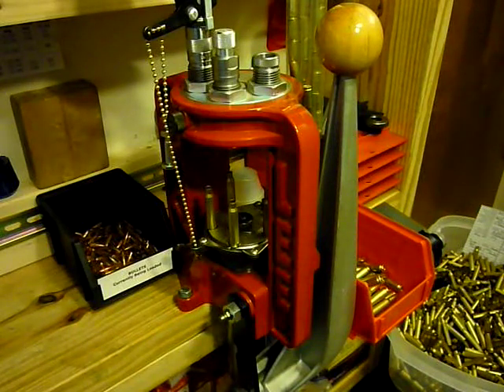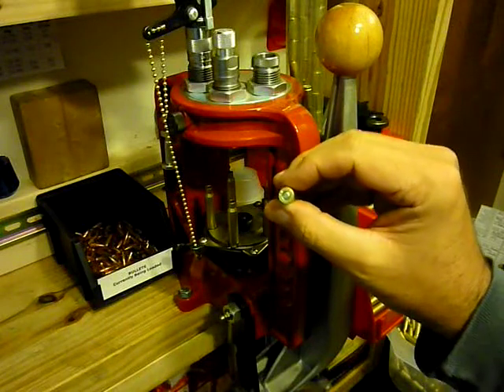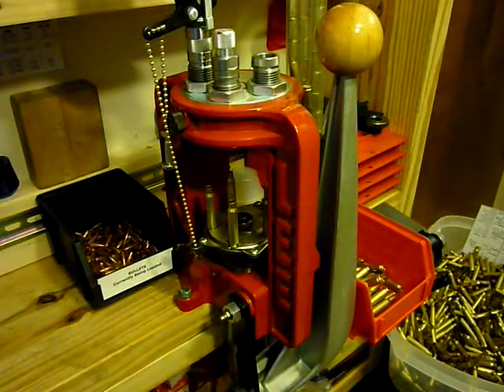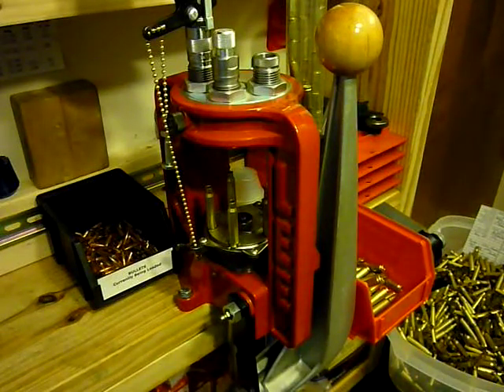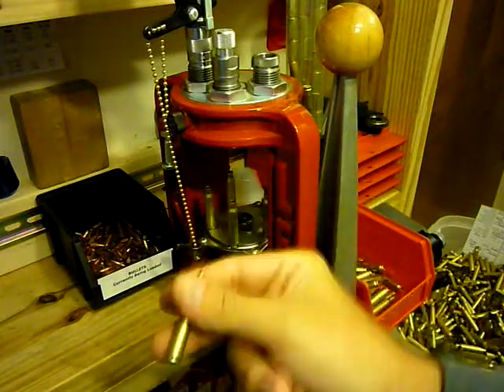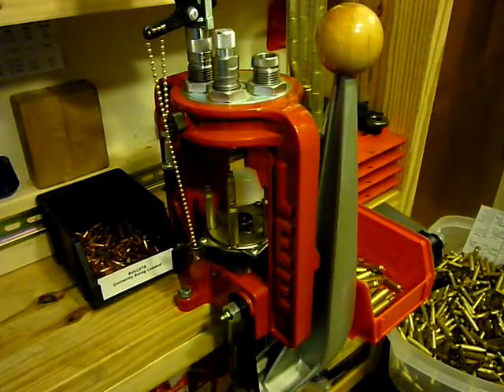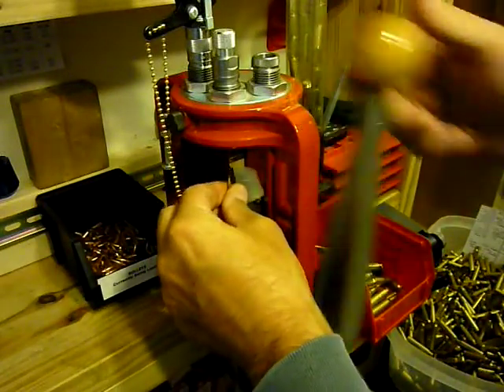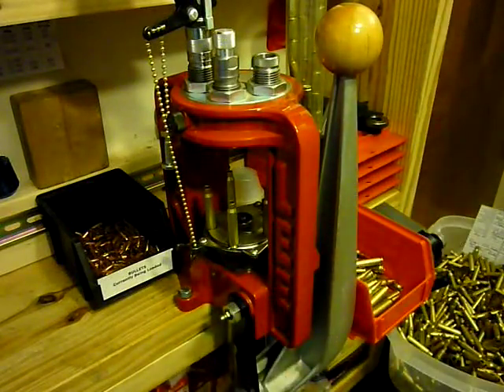Painless .223 Reloading on the Lee LoadMaster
Loading .223 rifle ammunition on the Lee LoadMaster progressive press is fast and easy, if you do all the case prep before loading ammo on the press. The primer feed is a bit too problematic with miscellaneous range pickup brass, some of which had crimped pockets, some with slightly larger case rims, etc. There's a lot more case prep required with rifle brass than there is with pistol brass and a lot of it must be done off the press, so it makes sense to do the priming off the press as well. When there is no resizing or priming on the press, the LoadMaster press operates very smoothly and reliably, which results in a very pleasant reloading experience and very repeatable ammo. This video demonstrates high volume plinking ammo being loaded, but I'll sometimes use the electronic powder dispenser to weigh each powder charge instead of using the Lee AutoDisk volumetric powder measure and I can make very precise ammo on the LoadMaster, and only the very most precise ammo needs to be made on the Classic Cast single stage press. The AutoDisk powder measure uses the Disk Doubler kit to throw the larger powder charges needed for rifle ammo.  I also reload .308 ammo on the LoadMaster, in exactly the same manner demonstrated in this video. When buying the equipment, don't forget that you'll need the "Lee Auto-Disk Rifle Powder Charging Die 22 to 30 Caliber" adapter to mount the AutoDisk powder measure to the turret.